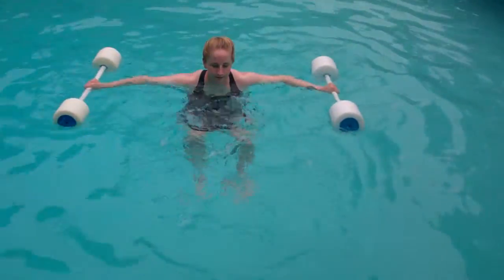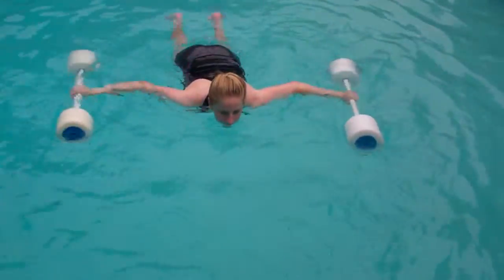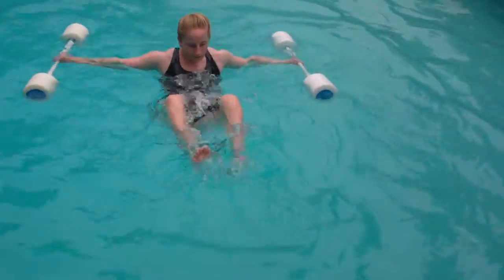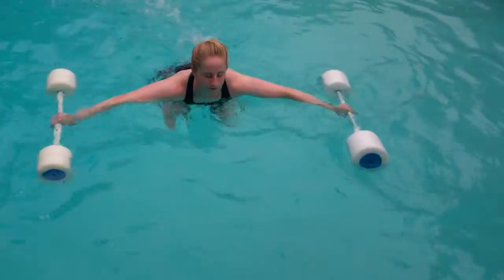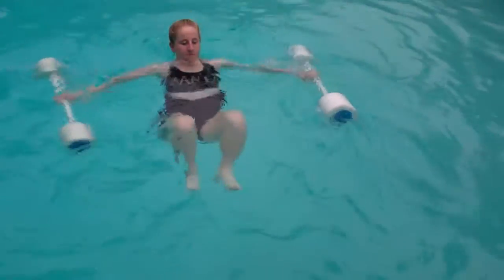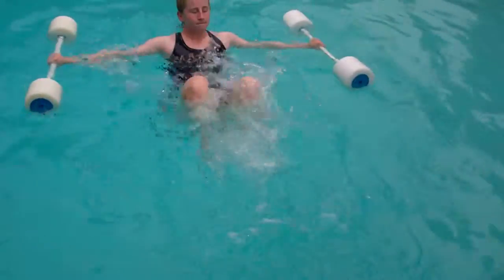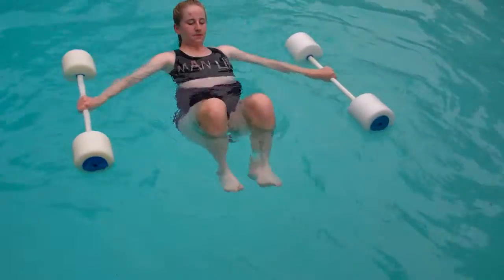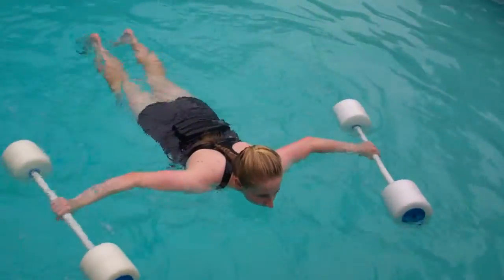Burdenko Athlete Training - chest to back rolls with different speeds 2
Master Certified Burdenko Trainer, Laurie Fucigna, shows her athlete performing chest to back rolls with different speeds - alternating between slow rolls with fast kick-outs, and fast rolls with slow kick-outs.